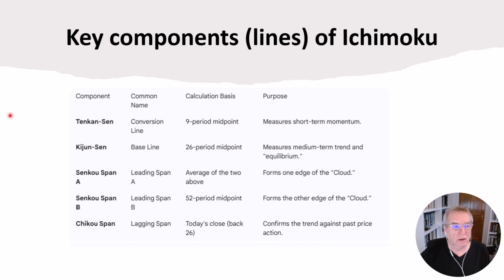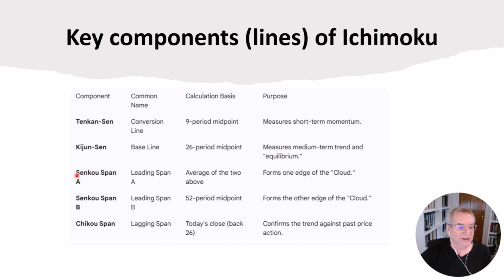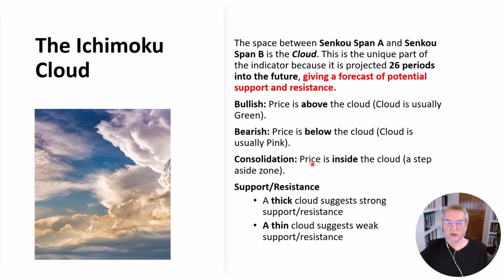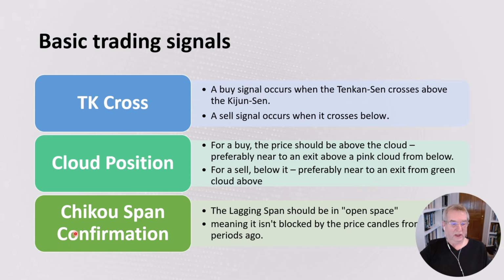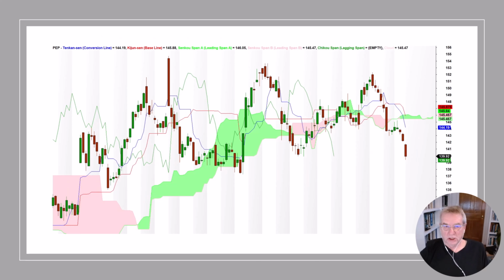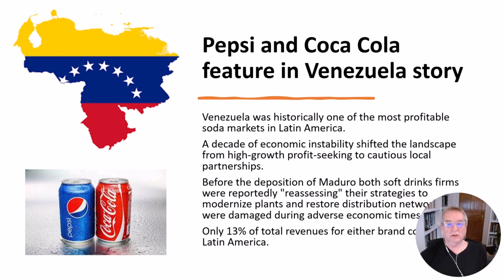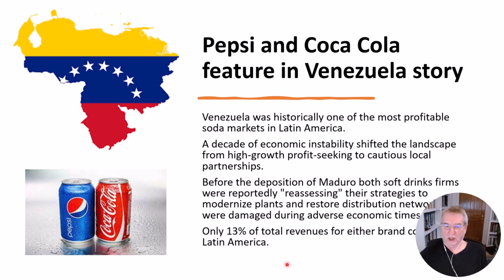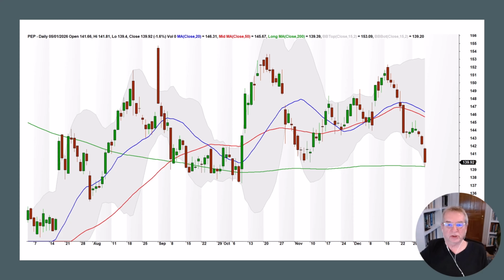Coke and Pepsi - an Ichimoku perspective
Explains price action in the charts for Coca Cola and Pepsico using techniques from Ichimoku based technical analysis.  There is an explanation of the basic methods and trading signals from an Ichimoku perspective.